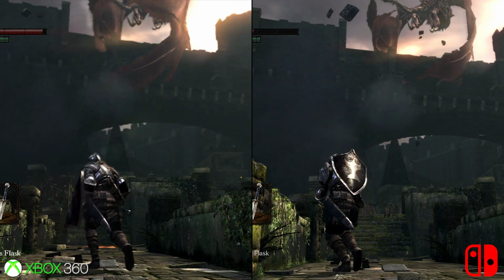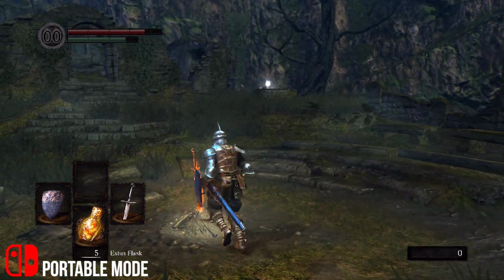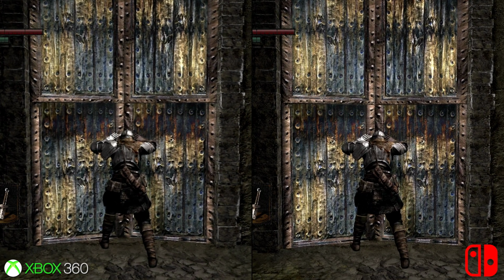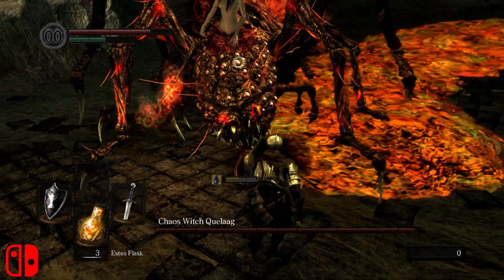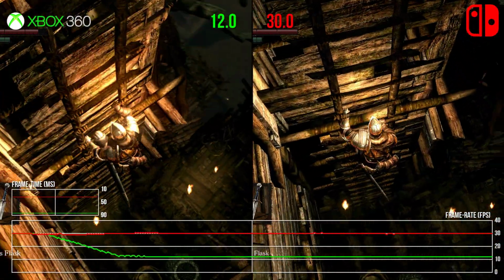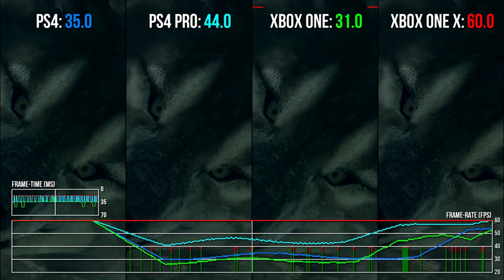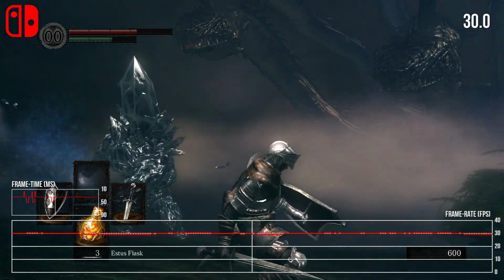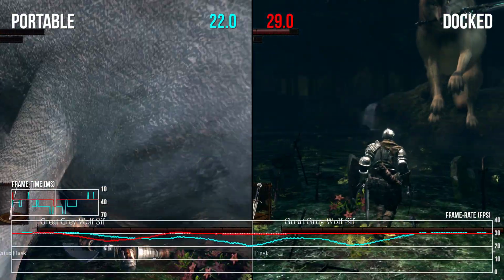Dark Souls on Switch: Complete Analysis + Xbox 360/PS4 Graphics Comparison!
Developer Virtuos crafts a unique port for Switch with its own pros and cons. At its basis, this is the original 360/PS3 version of the game with none of the visual embellishments seen in the PS4 remaster - besides the change to a dynamic 1080p while docked. However there's more to this version than first meets the eye, as Tom explains.

Update: Switch's GPU runs at 768MHz in docked mode - as opposed to the 968MHz mentioned here. This drops by 39% GPU power in its handheld state, to 307Mhz, which is correct in the analysis. Sorry for any confusion!